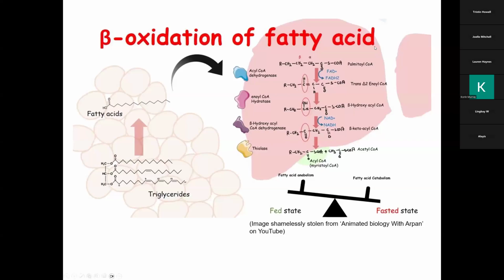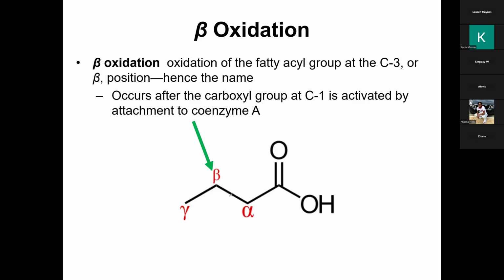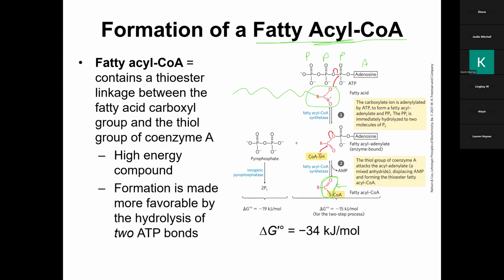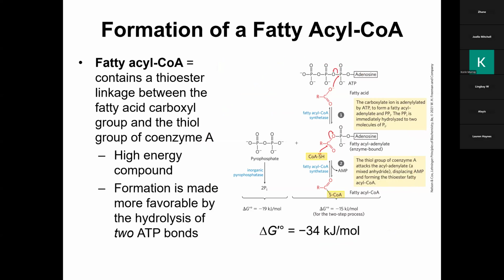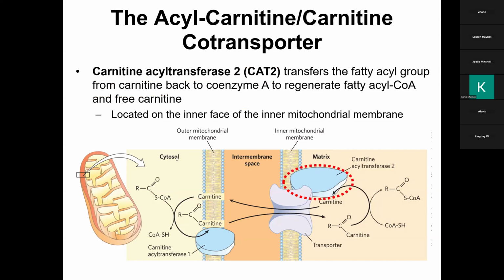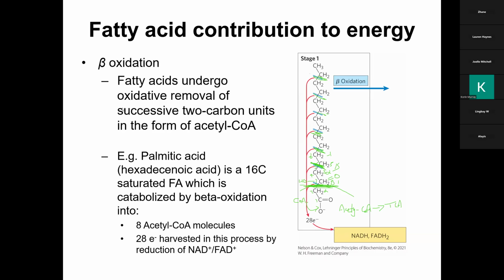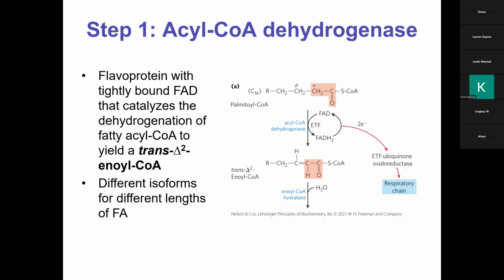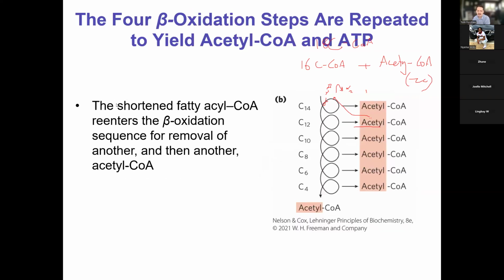Biochem 2 - Beta Oxidation part 2